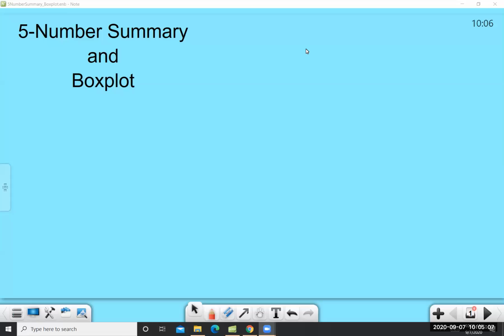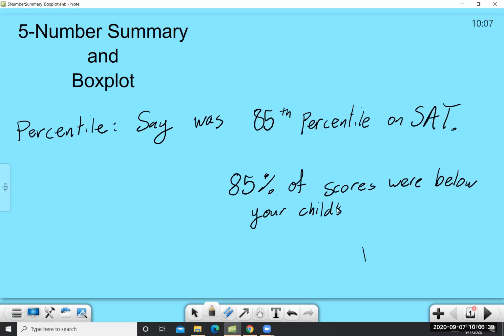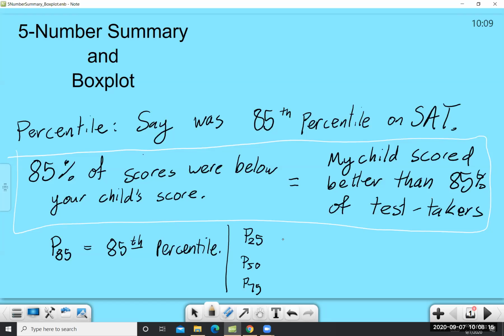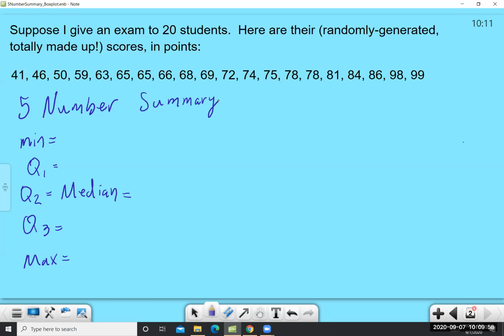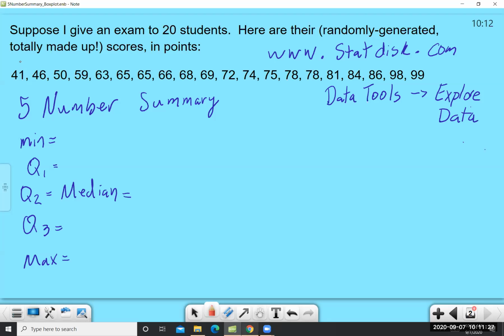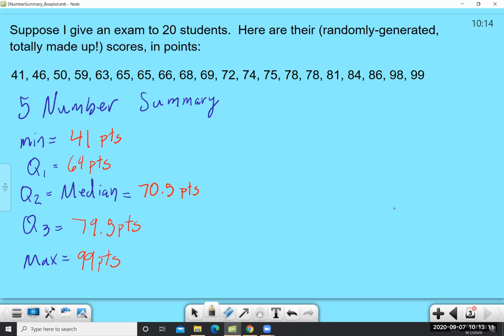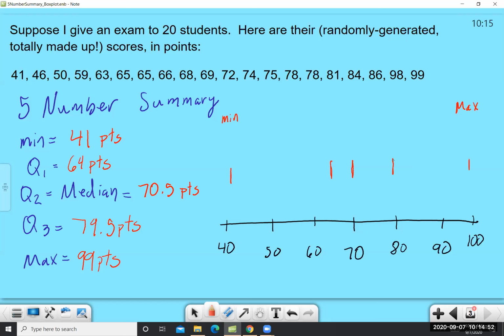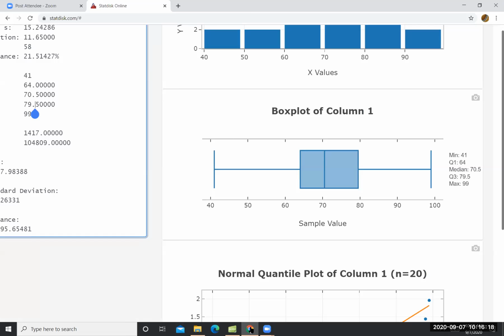5-Number Summary and Boxplot